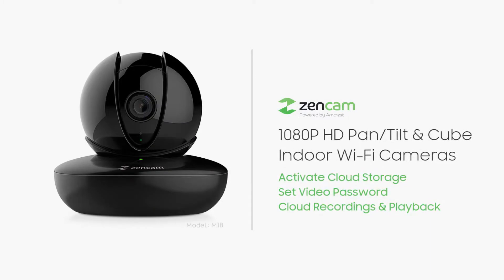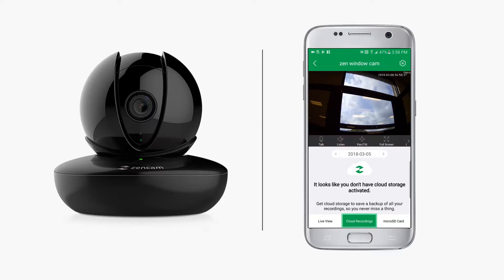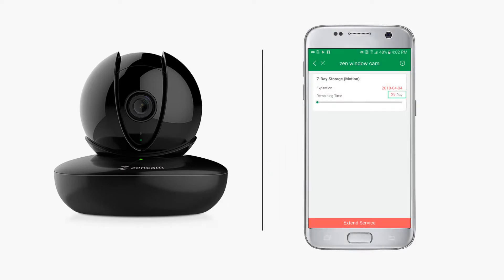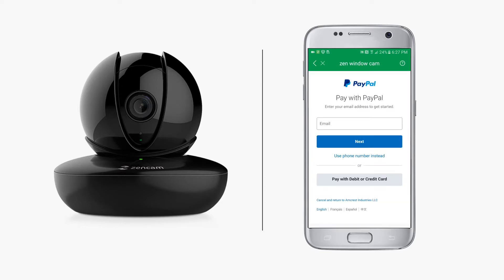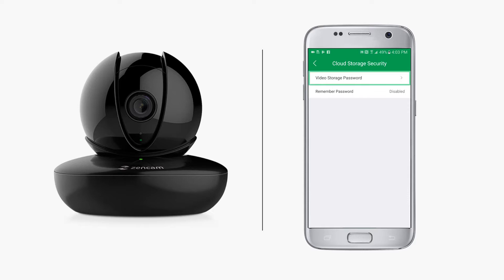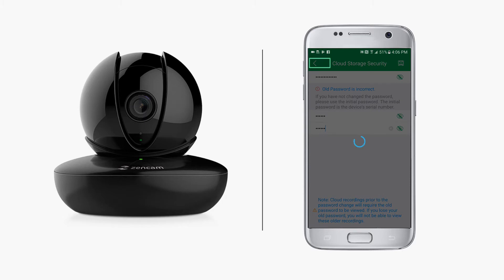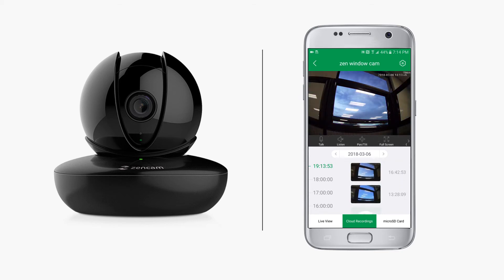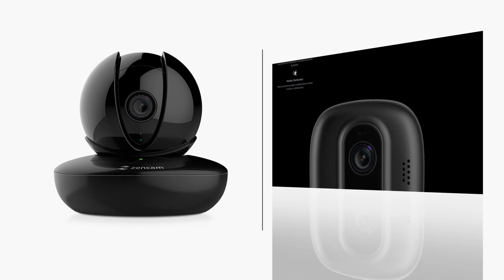Zencam Cloud Storage Activation, Set Password, Cloud Recordings Playback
This video shows how to activate Cloud Storage Service, select a Cloud Storage plan, Set a Video Security Password, and Playback Cloud Recordings using the Zencam mobile app.

List of supported devices:
M1B
M2B
M1W
M2W
E1B
E2B
E1W
E2W